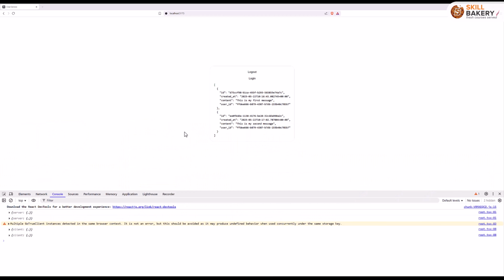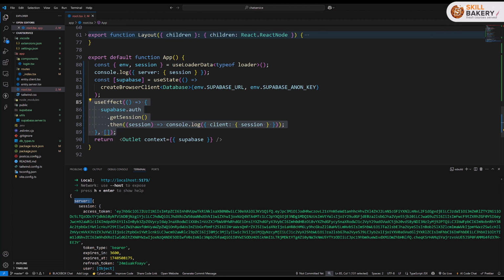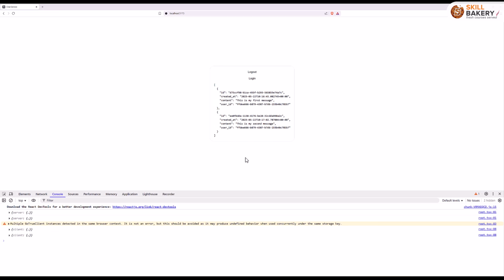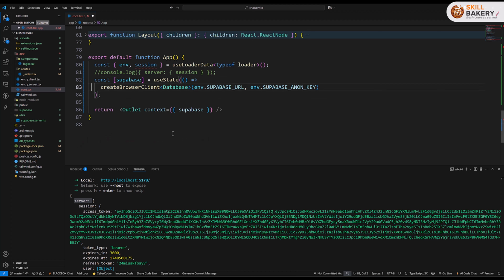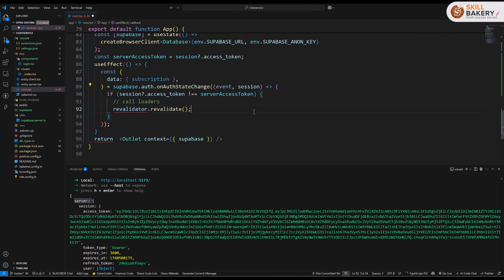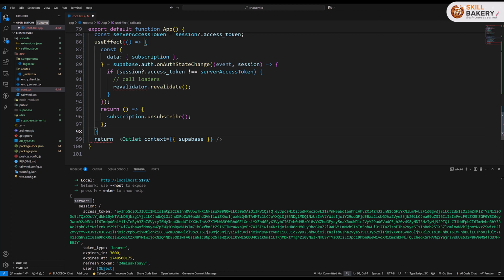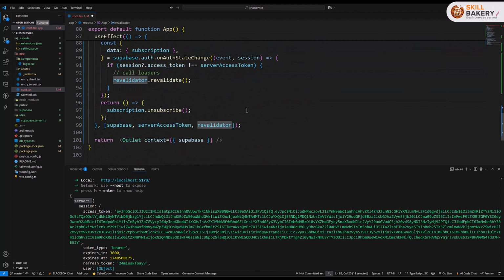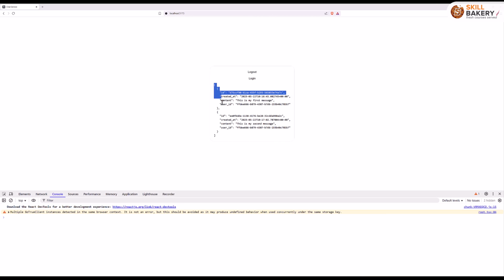8-Real-Time Data Sync in Remix: Mastering Mutations with Active Loaders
Struggling to keep your UI in sync after mutations in your Remix app? In this tutorial, you'll learn how to use active loader functions to fetch fresh data automatically after changes like updates, inserts, or deletes.

We walk you through:

The problem with stale data after mutations
Using loader() with useFetcher() and useRevalidator()
Strategies to trigger reloads after user actions
Clean architecture patterns in Remix apps

By the end, your Remix app will always reflect the latest data—no manual refreshes needed.

🛠️ Remix + Real-Time UX = 🔥